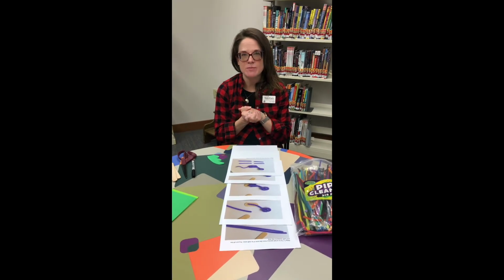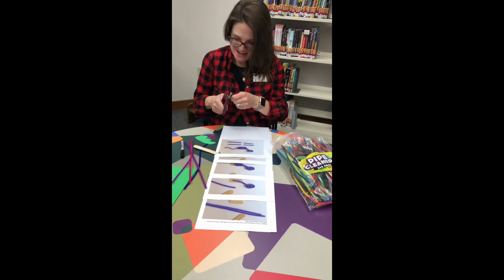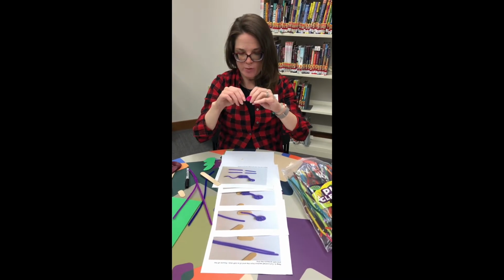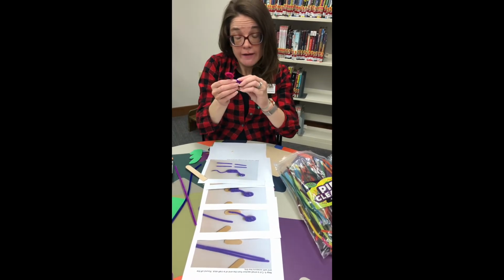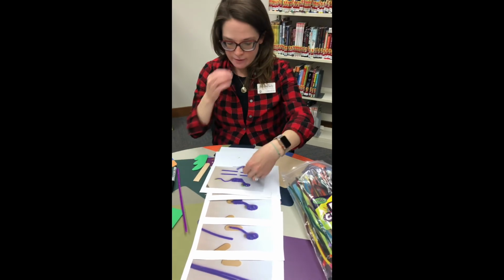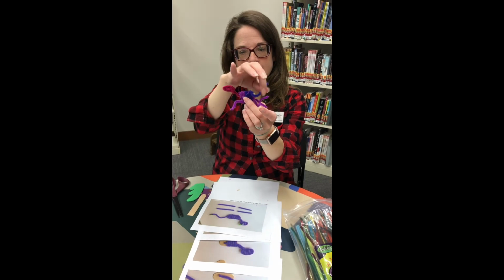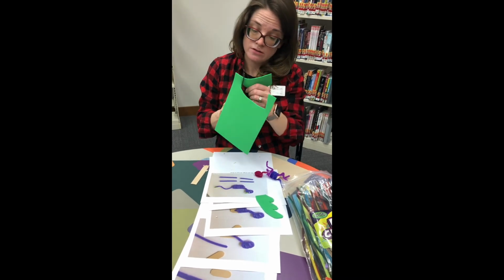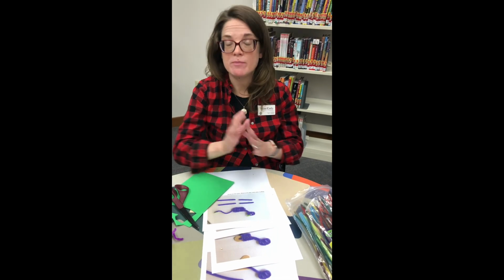Take & Make for Kids (Grades K-4), Episode #8: Pipe Cleaner Dragons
Get ready to soar this month with your very own pipe cleaner dragons!

If you already have a kit, you're invited to watch the video & make yours along with us! If you weren't able to snag a kit of your own, you can still follow along & make your own dragons with the following items:

- Pipe Cleaners
- Foam Board
- Googly Eyes
- Popsicle Sticks
- Hot Glue
- Scissors